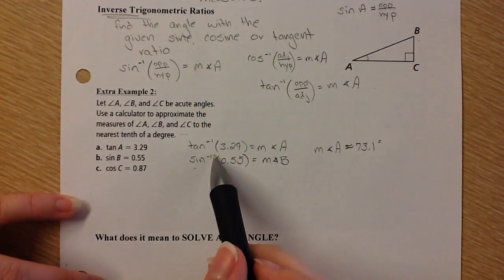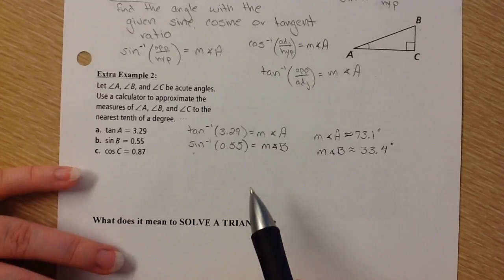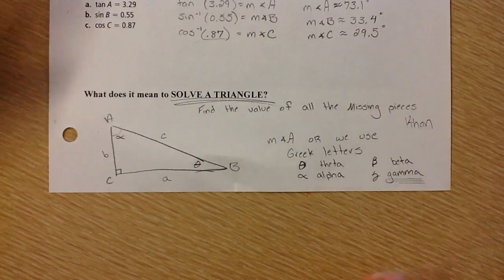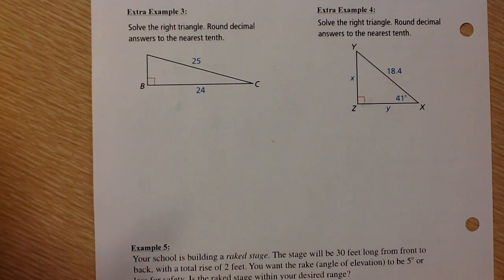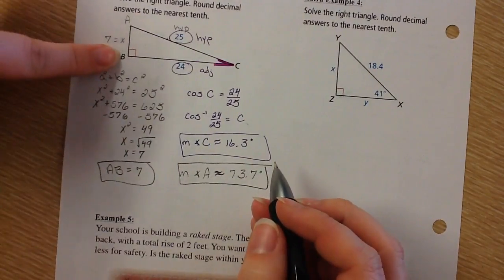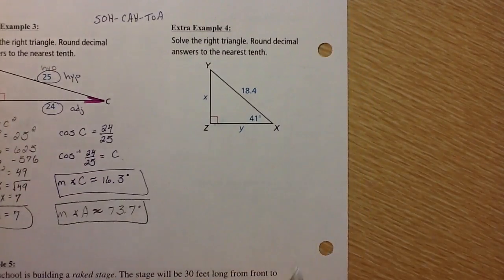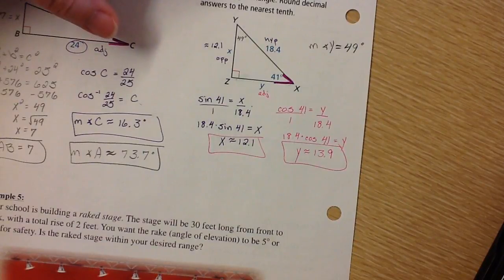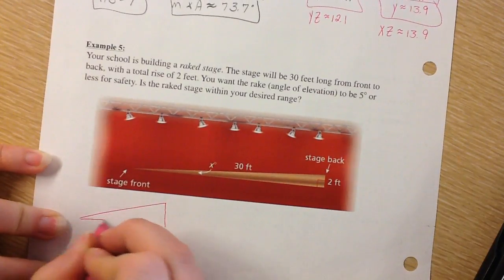Geom 9.6 Part 2 Solving Right Triangles